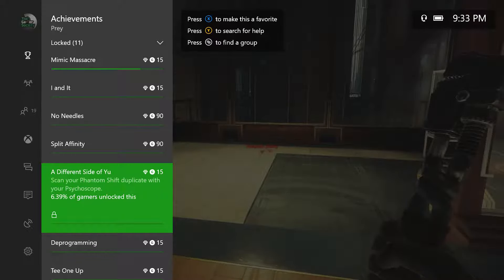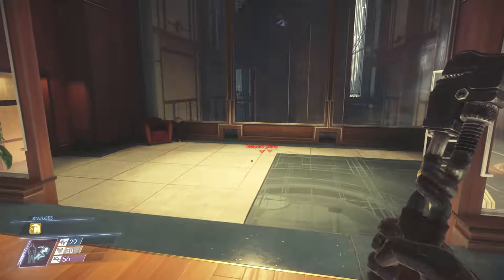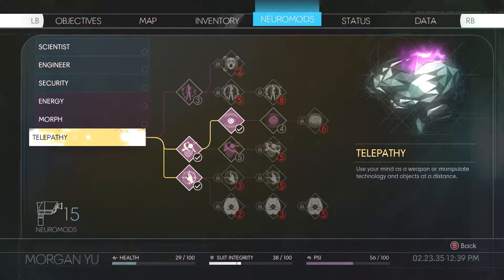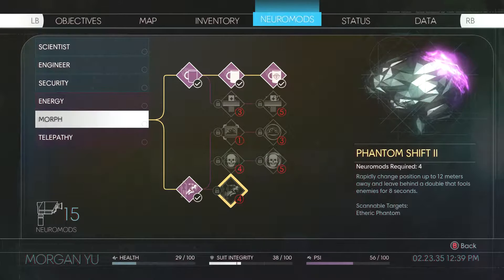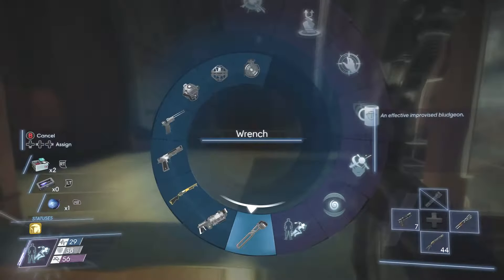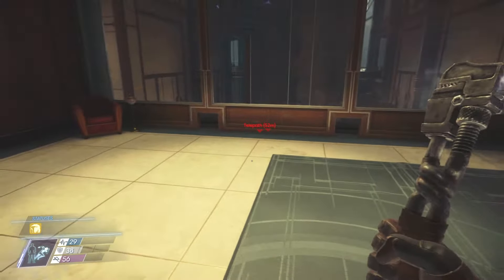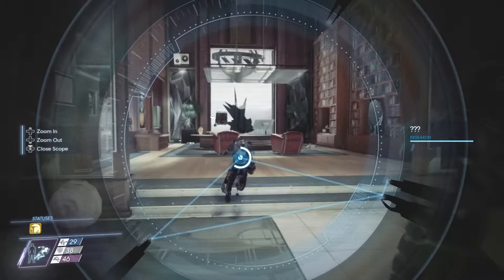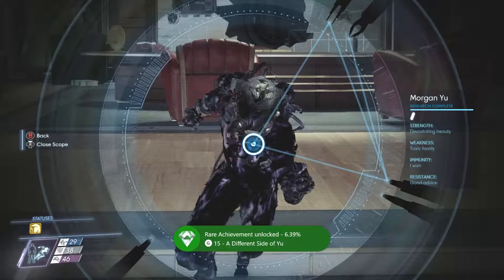Prey: Achievement - A Different Side of Yu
In Prey (2017), The Gamer Society unlocks the Achievement titled "A Different Side of Yu".